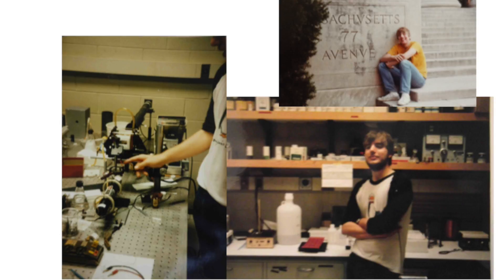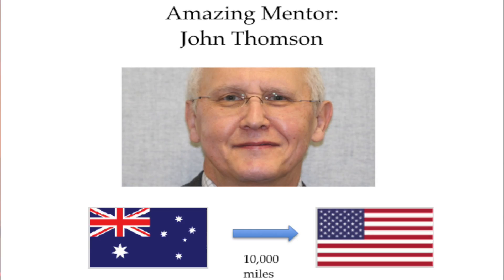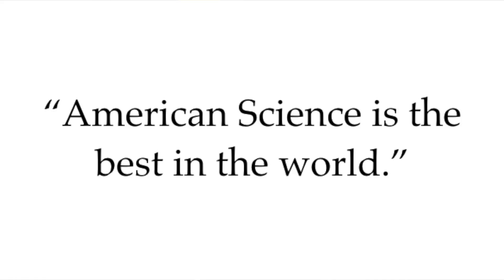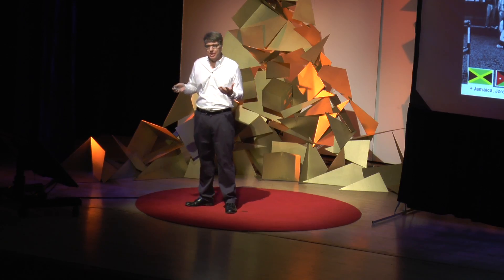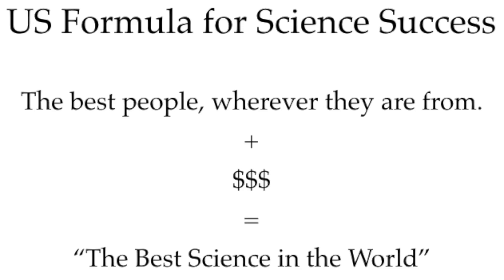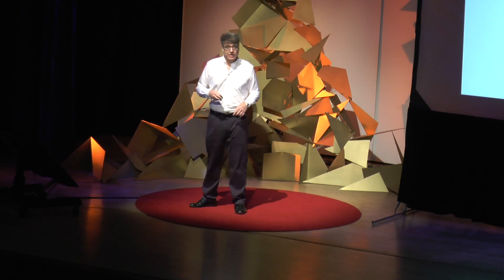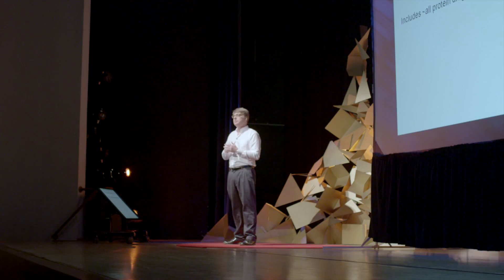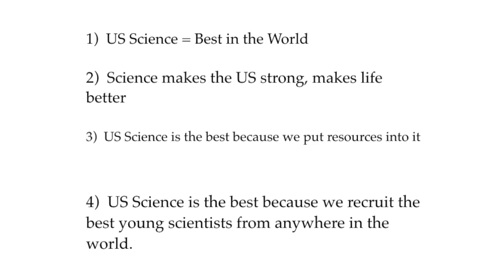Immigrants: A Critical Part of American Science | Simon Friedman | TEDxUMKC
The U.S. research enterprise has historically been a juggernaut that drives forward both the economy and quality of life.  This success has to no small degree benefitted from immigrants from all over the world.  The formula is simple:  take the best people, from wherever they come from, and give them resources to pursue their science.  The continued health of US Science depends on maintaining this approach. Simon H. Friedman is a scientist-educator and artist.  His scientific work lies at the interface of chemistry and biology:  described in the Economist, the NY Times and NPR (Here and Now).  His art lies at the interface of meaning and absurdity:  Winner of Science Magazine’s “Visions of the Future” essay contest, featured writer for Nature Chemistry’s “In Your Element” series, multiple featured films in the New York City Food Film Festivals and others.  He has won the University of Missouri Governor’s Award for teaching, and was named the KC Pitch’s Best Science Non-Nerd.